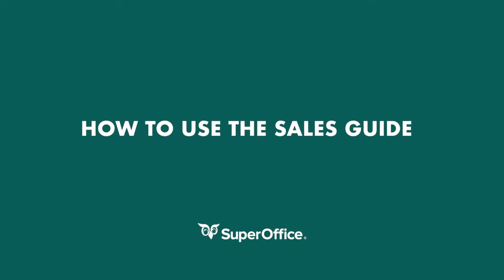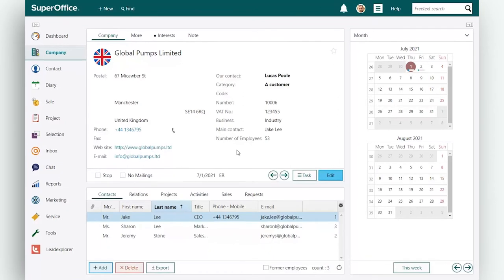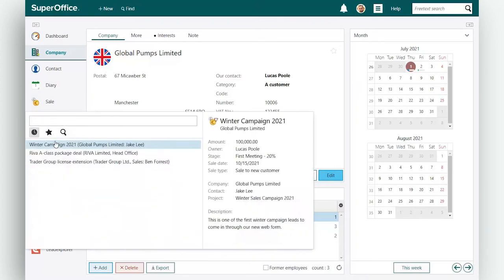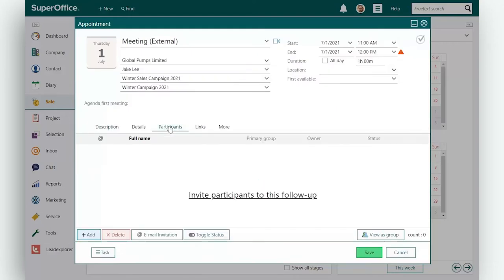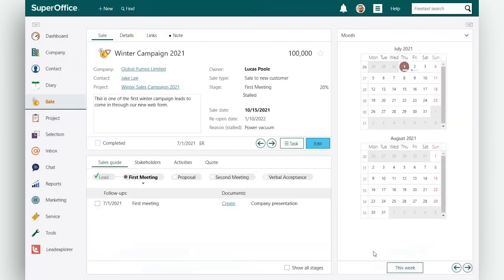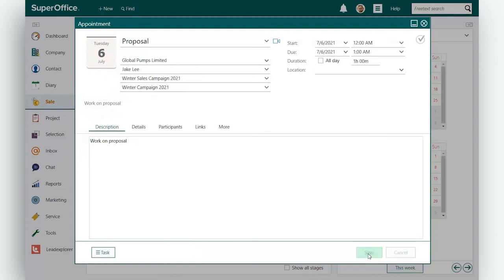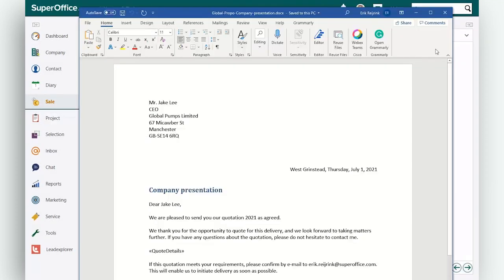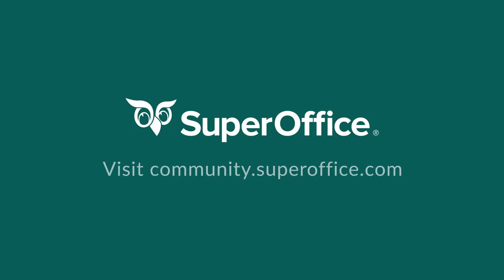How to use the sales guide in SuperOffice CRM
In this video, we will show you how to use the sales guide in SuperOffice CRM.